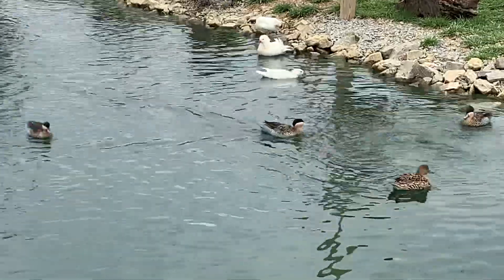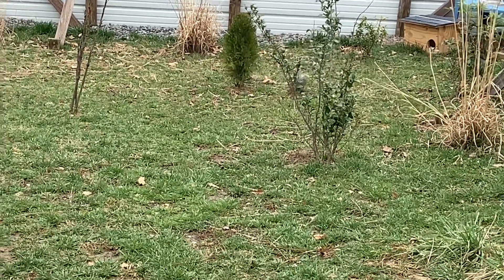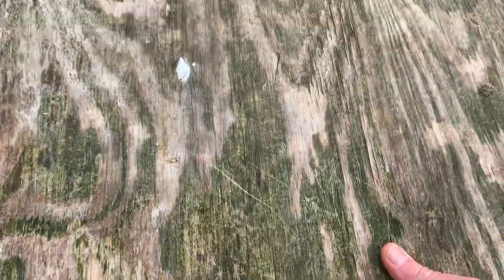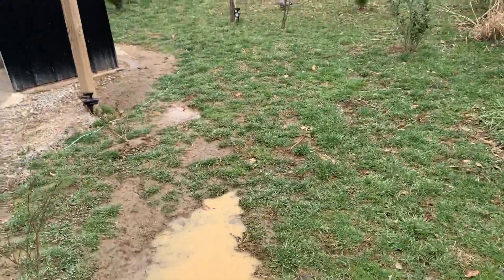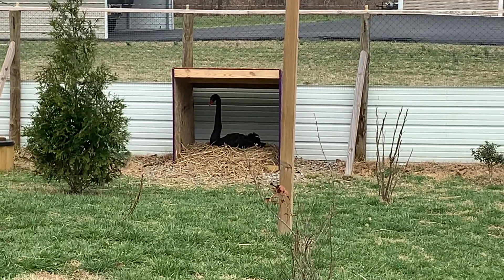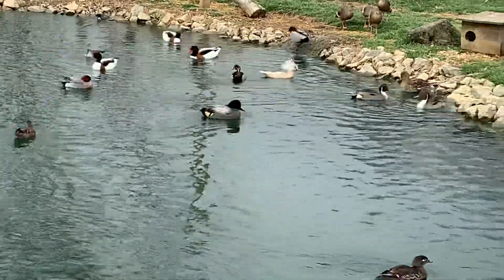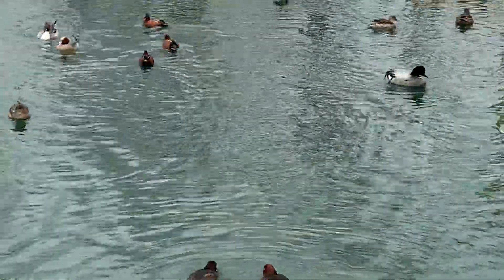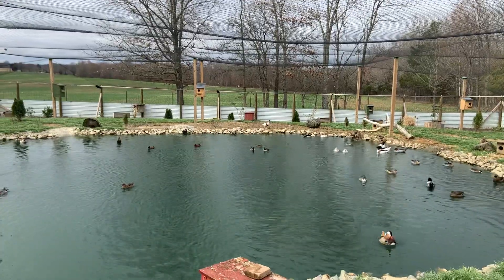Egg check in the Waterfowl aviary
Mandarins, Wood ducks, silver teal, Maned Geese.